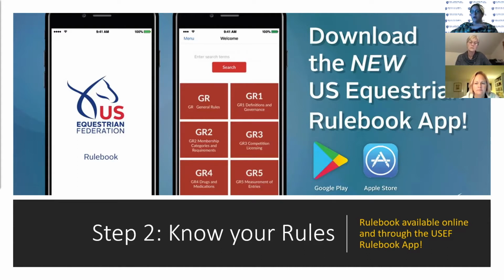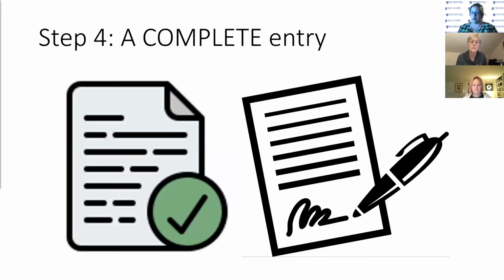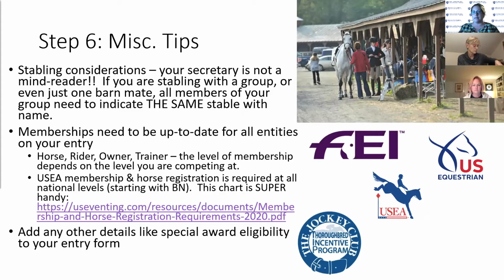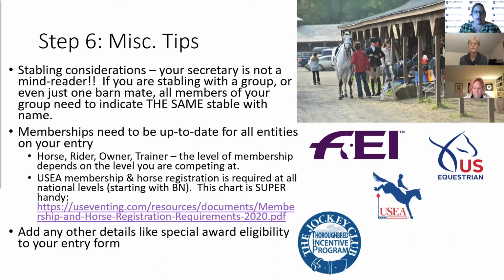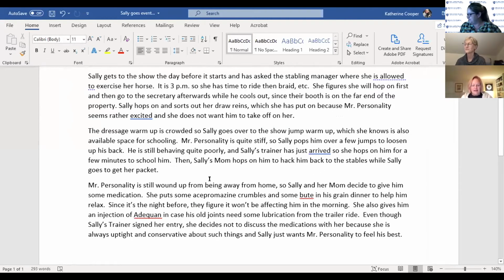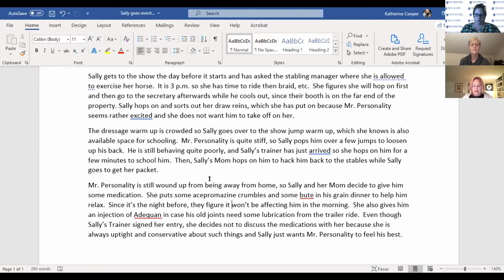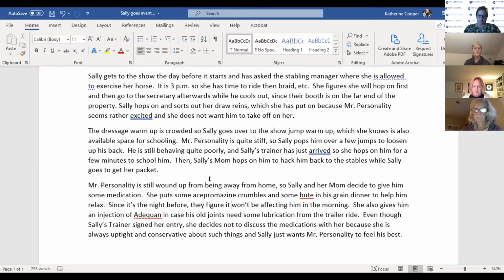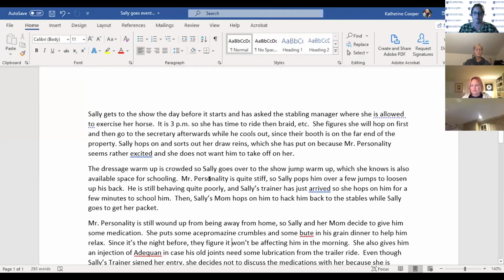USEA/FEI Rules Refresher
Recording of the 2021 USEA/FEI Rule Refresher presented by Area 1 Young Riders and UNH Equine Program with special guests USEA TD Katherine Cooper, and FEI Judge, Jane Hamlin.